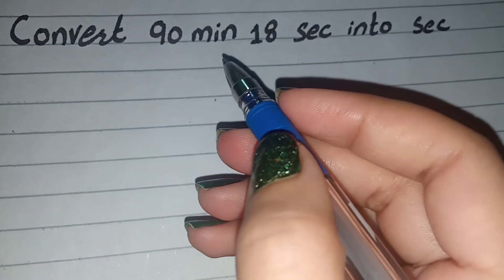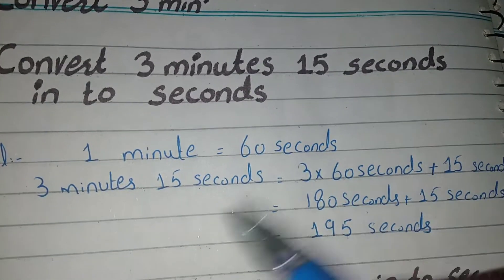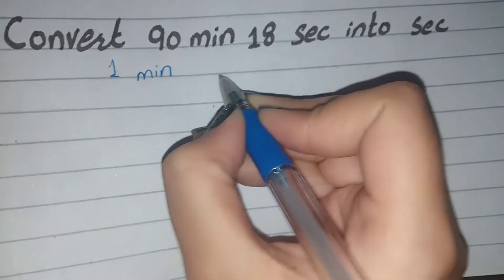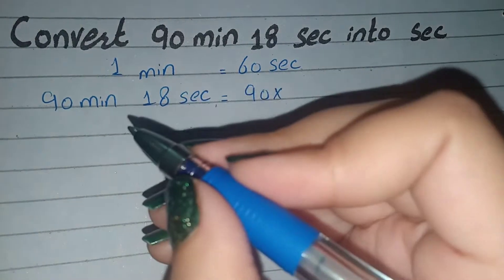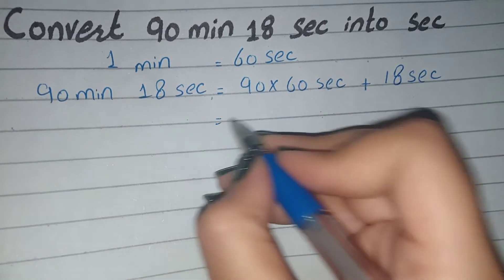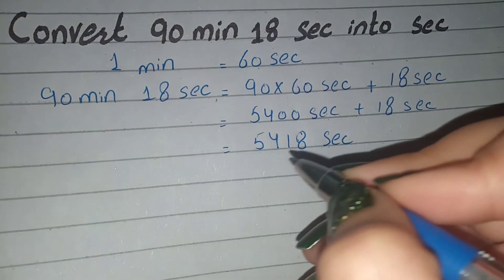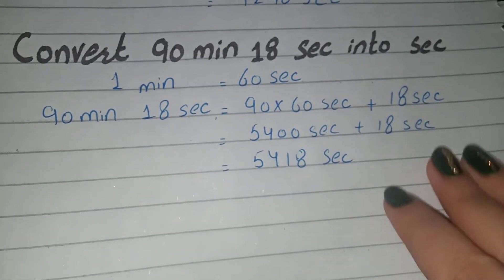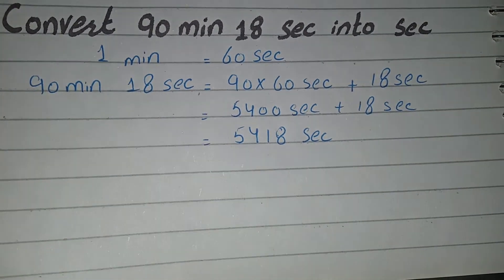Convert 90 Minutes 18 Seconds in to Seconds